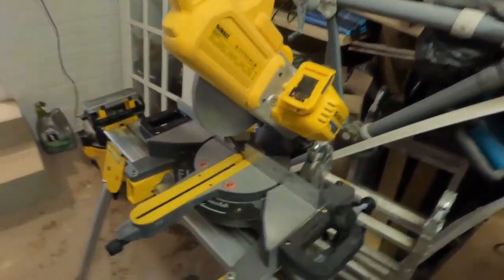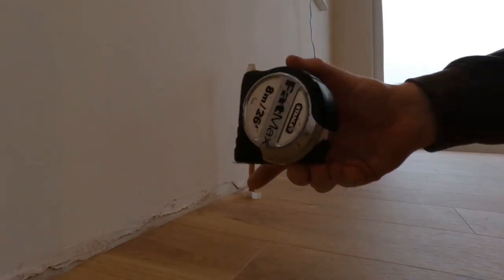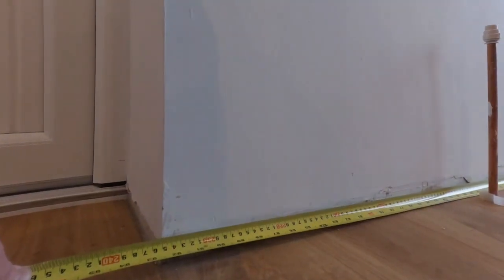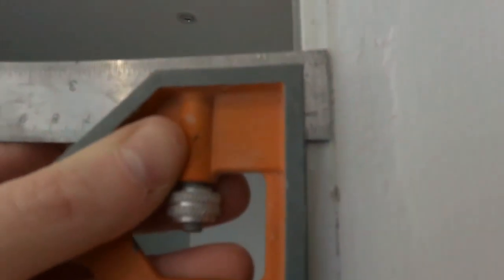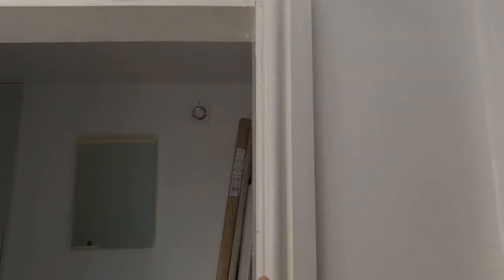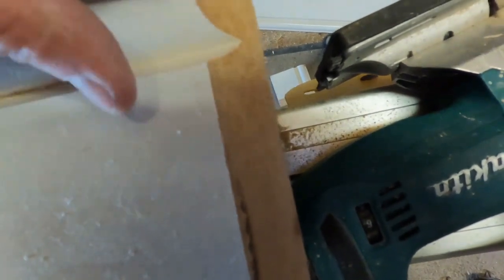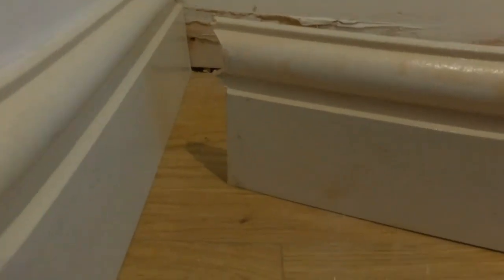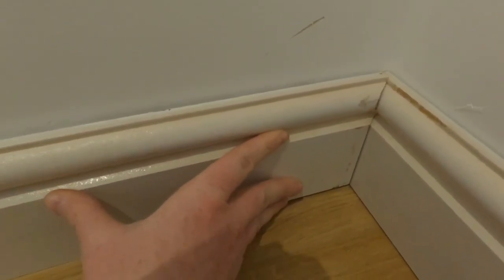How to fit Skirting Boards and Architrave Easily (Including cutting and scribing)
How to fit skirting board and architrave. In this video, Tony from TDD Construction shows you the easiest way to cut, scribe, and fit skirting boards and architrave.

If you have any questions or comments on how to fit skirting and architrave drop them in the comments and we'll refresh this video on the next job.

00:00 Introduction
00:16 Getting Equipment
00:44 Measuring Up
01:24 Cutting the skirting
02:00 How To Measure up Architrave
03:23 How to quickly Scribe Skirting Board
05:03 Fitting The Skirting Board
06:08 Finishing Up